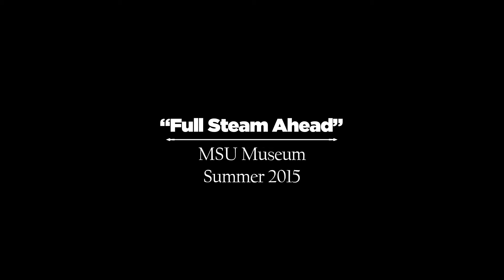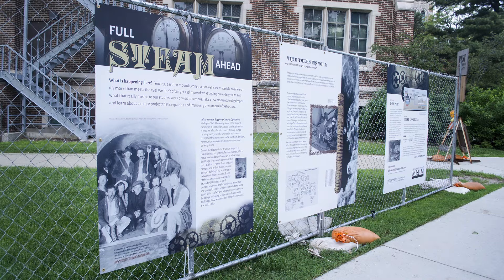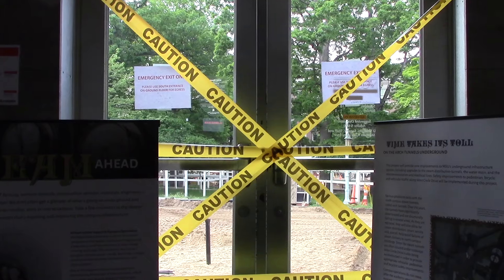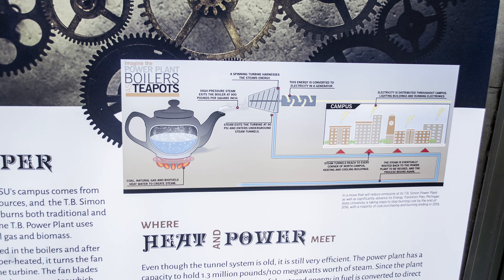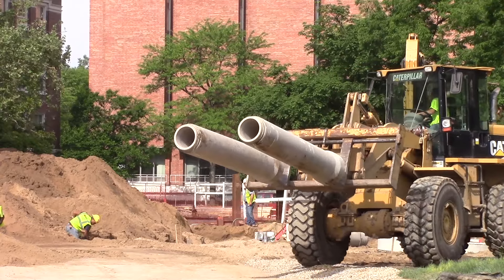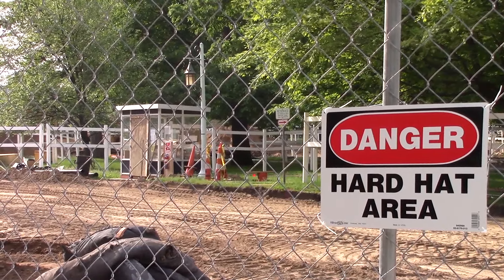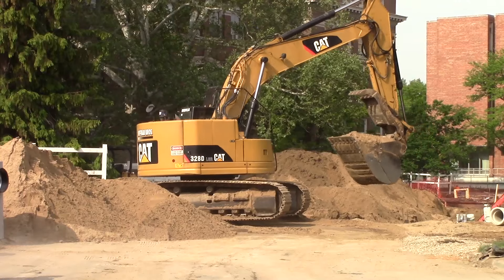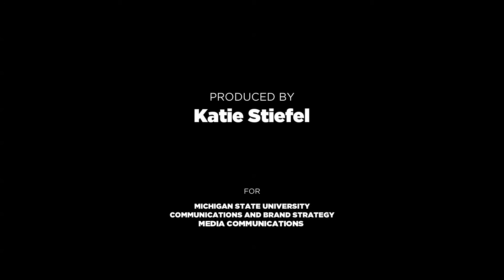MSU Museum's 'Full Steam Ahead' exhibit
The MSU Museum worked with MSU Infrastructure Planning and Facilities to create the small outdoor pop-up exhibit, “Full Steam Ahead,” which details the project.